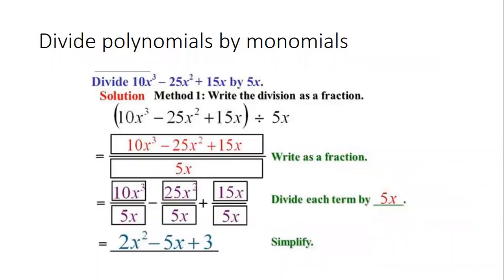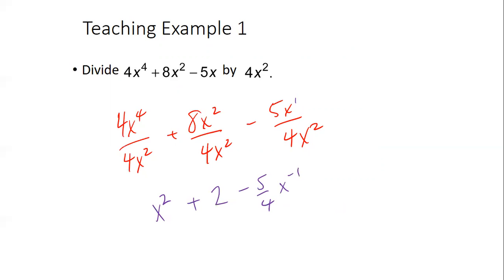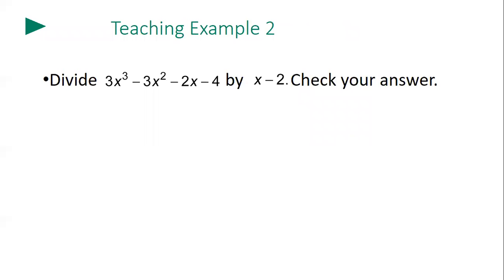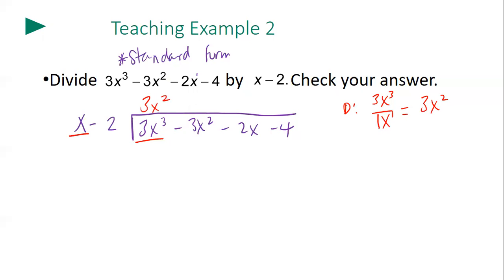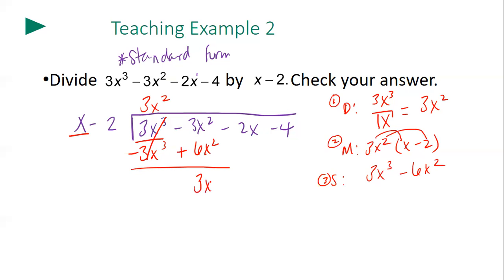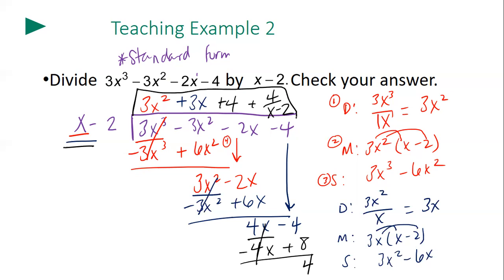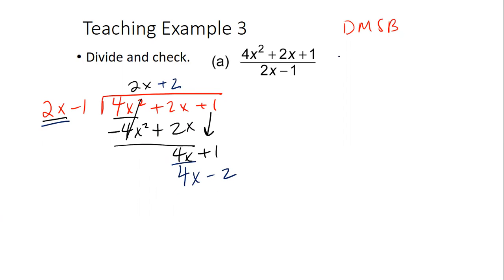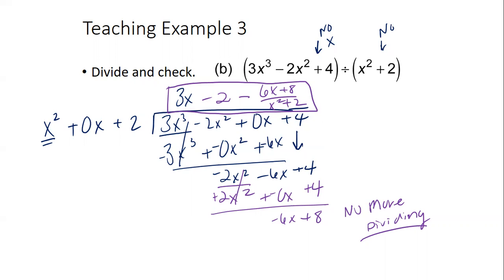4.3 Monomial and Long Division